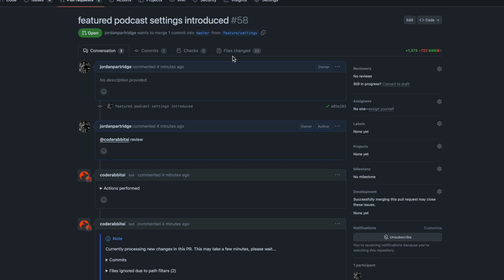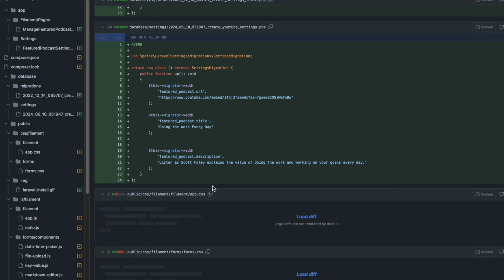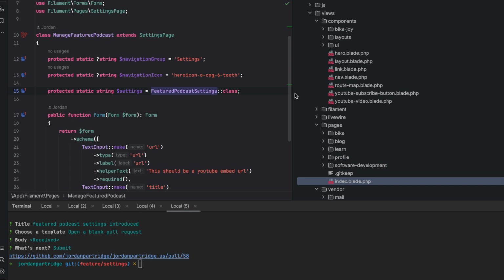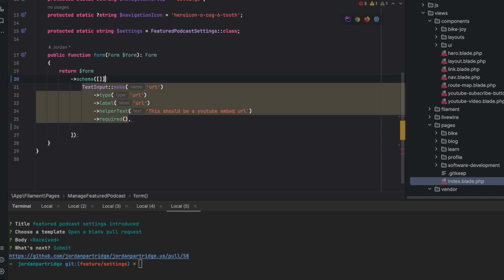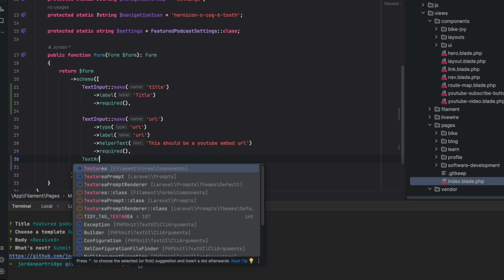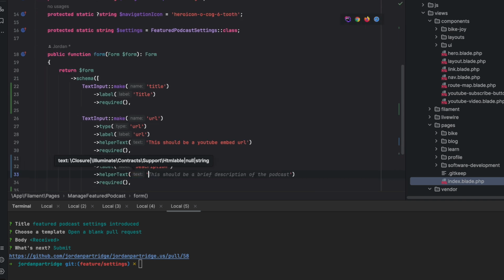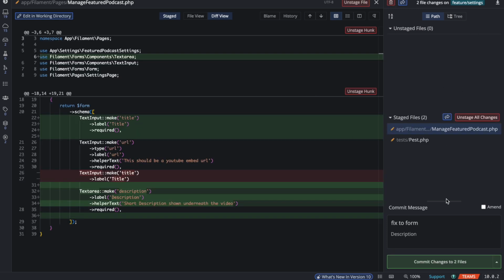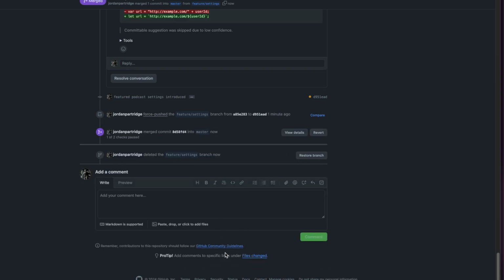Watch me make a small improvement to my site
Adding in Spatie Settings package as well as the filament plugin for Settings

I add a setting for my featured Podcast section

I introduce my new Sofware Development Page where I may share over some videos as well as text blogs